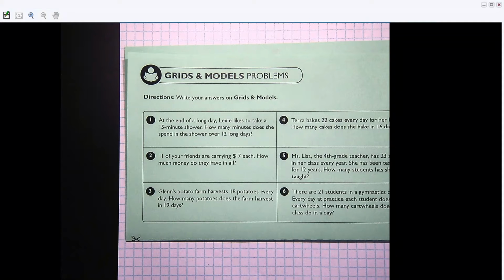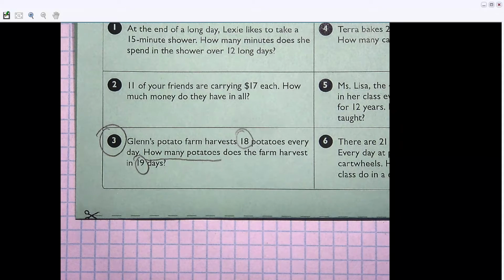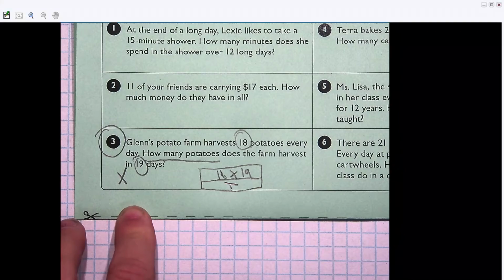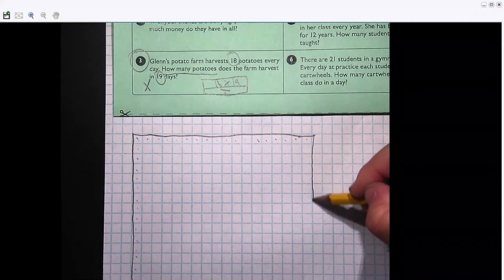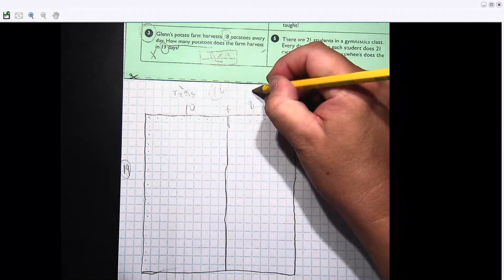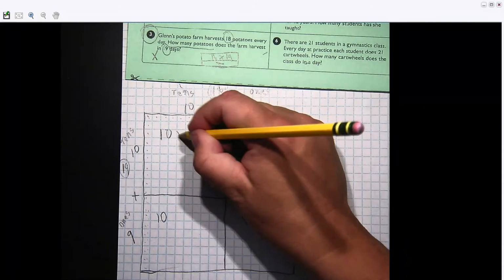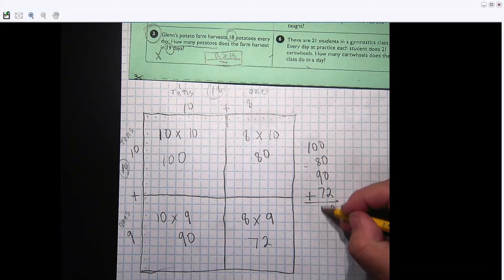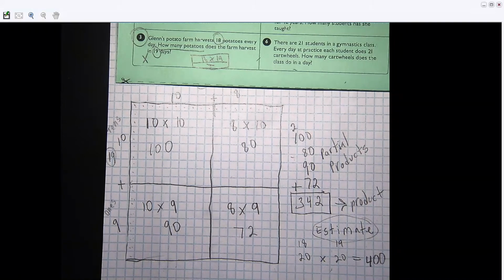Help Video for the Grids and Models Assignment- Focus area model with grid paper